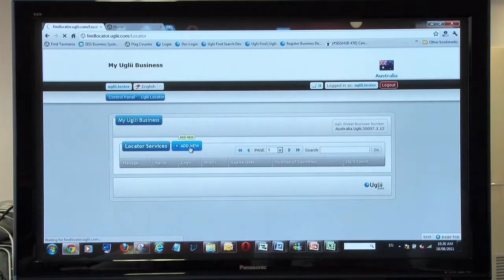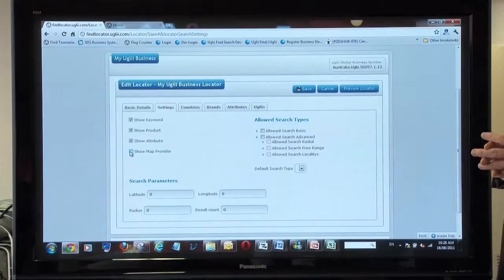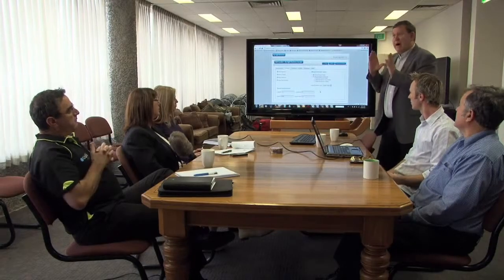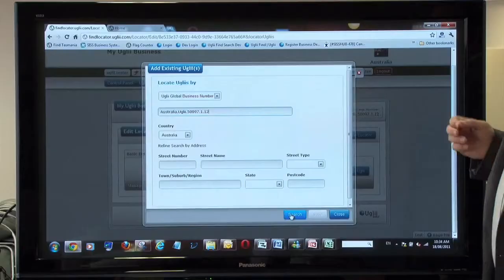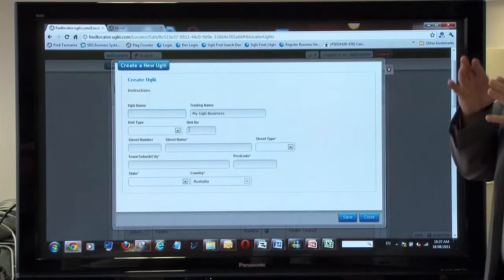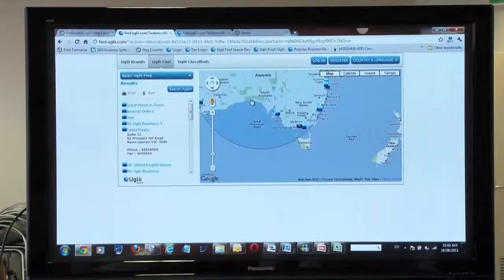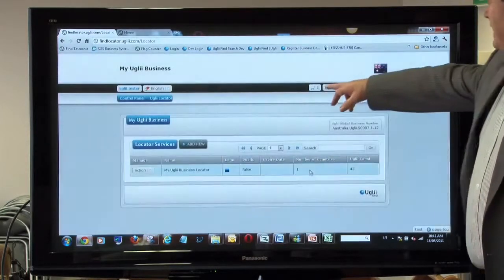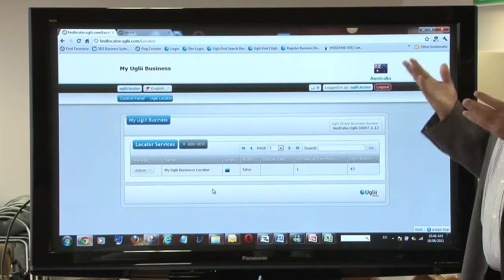Uglii Workshop Locator